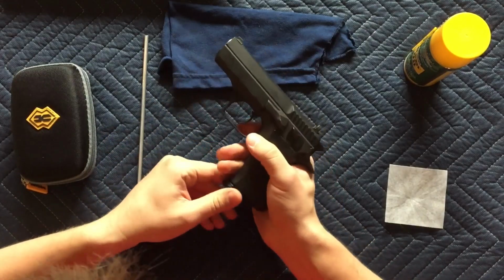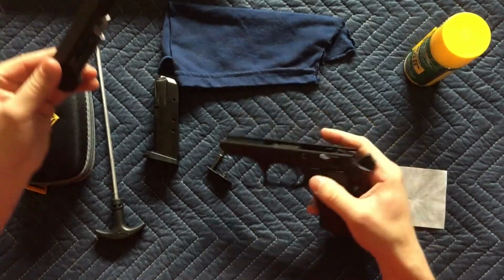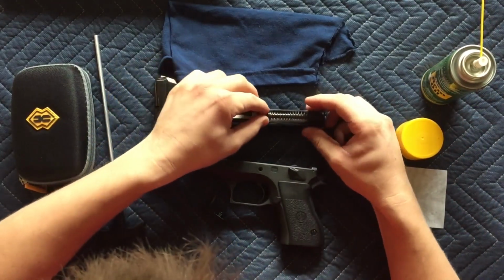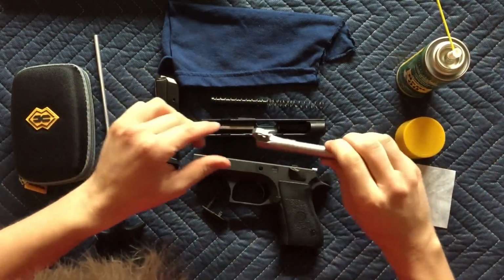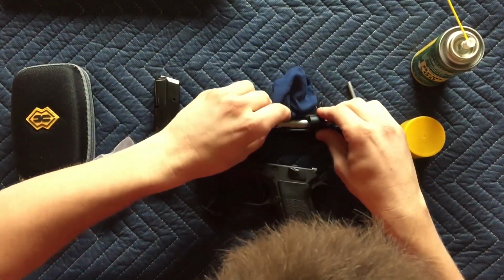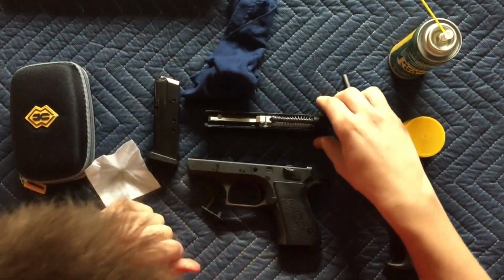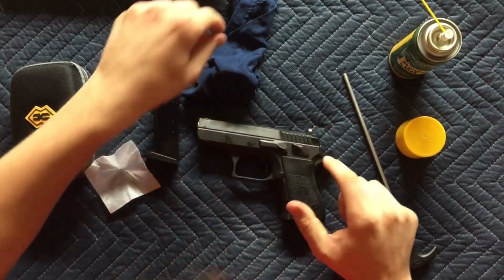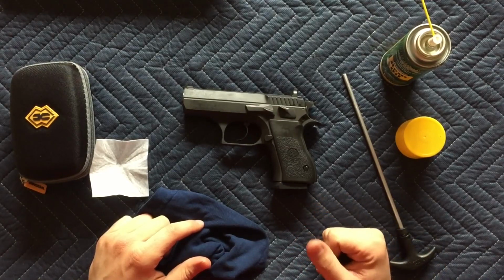Jericho 941FB | Field Strip And Deep Clean Guide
Master Jericho 941 FB disassembly and cleaning with this step-by-step guide. Keep your 9mm handgun functioning reliably today.

This tutorial provides a clear walkthrough on how to strip, clean, and reassemble the Jericho 941 FB. Whether you are a new owner or simply need a refresher on proper maintenance, this video covers the exact process to ensure your Israeli Military Industries firearm stays in top condition. You will learn the specific steps for safe handling and routine care required for this classic platform.

Performing regular handgun disassembly is essential for the longevity of your firearm. By following these instructions, you gain the confidence to maintain your Jericho 941 cleaning routine without unnecessary complications or confusion. Proper 9mm pistol maintenance ensures the weapon cycles correctly and remains ready for use.

Always make sure the firearm is unloaded before you attempt to clean it.

How To Video Channel is a project created by Spencer Coffman to help you learn how to get things done in a faster, more efficient, manner.